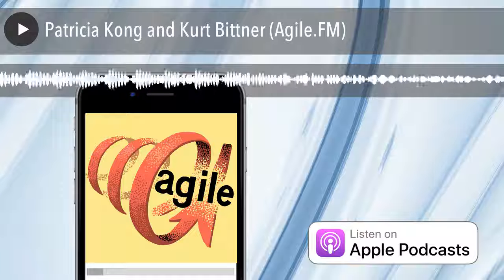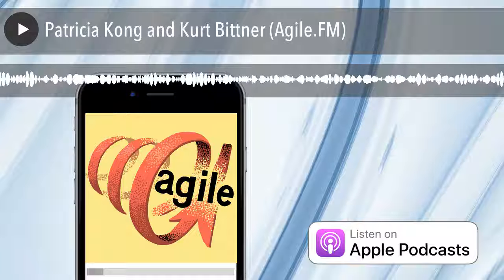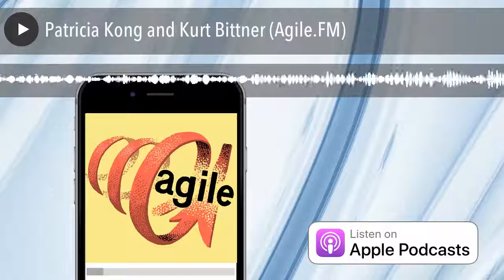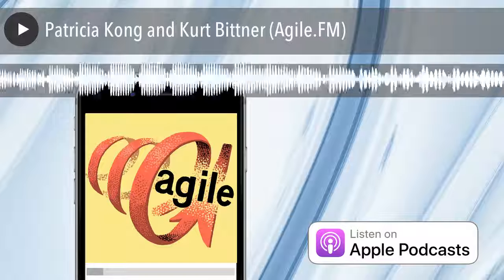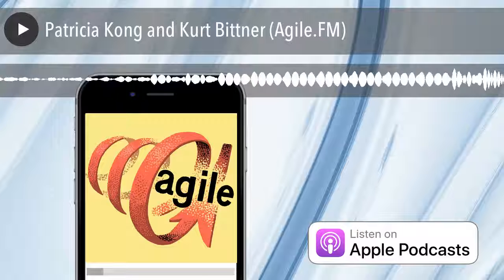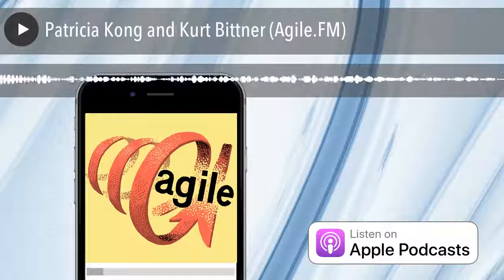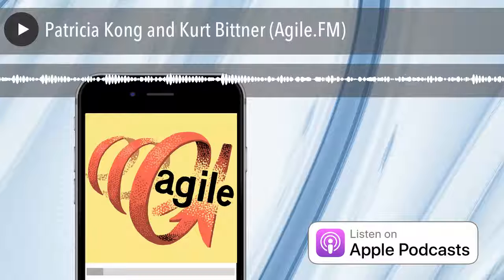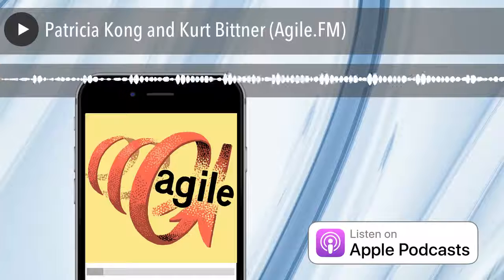Patricia Kong and Kurt Bittner (Agile.FM)